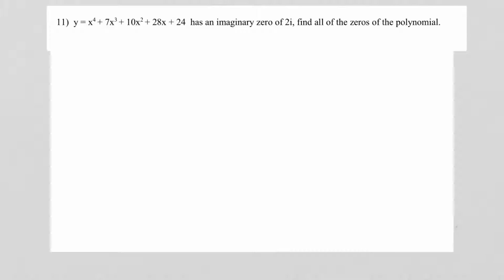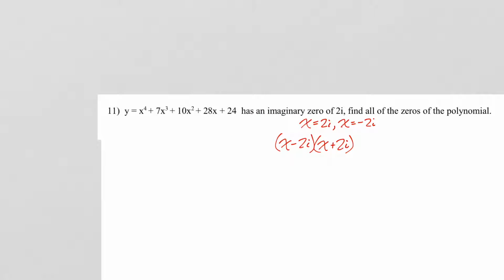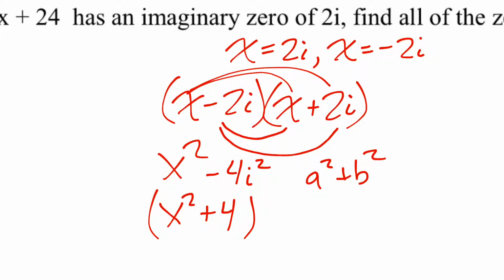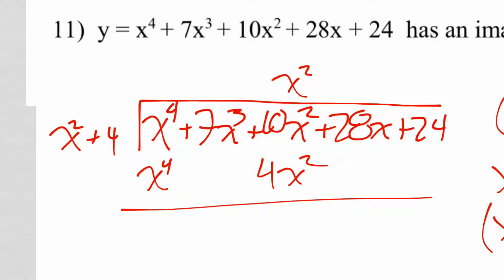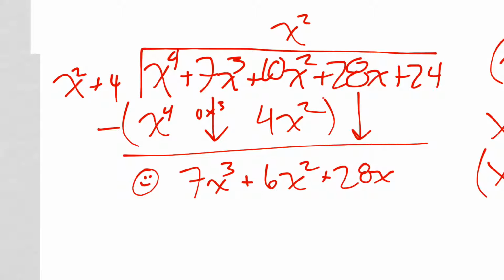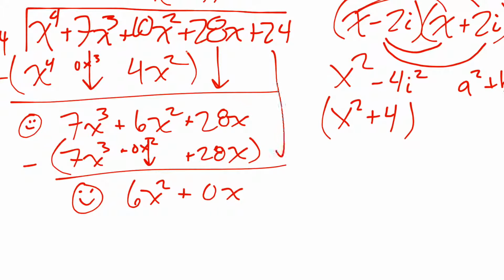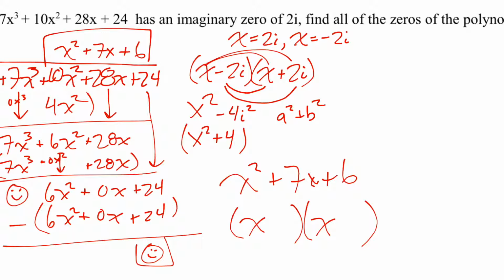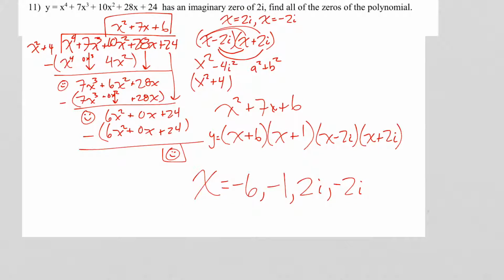HPC U2 LG11